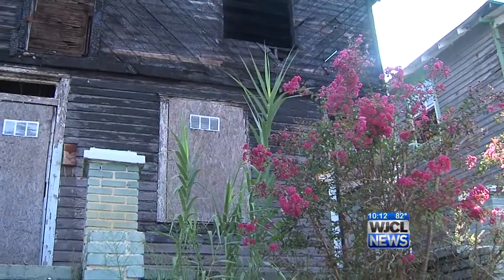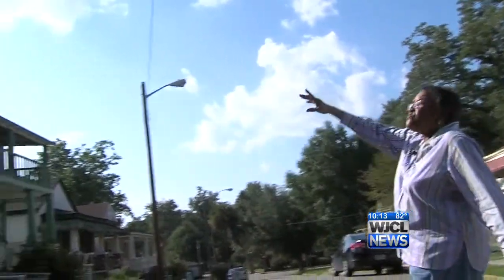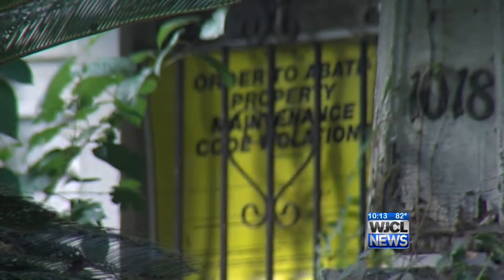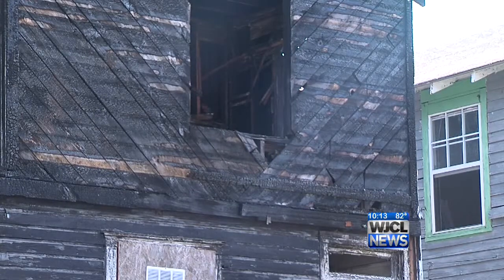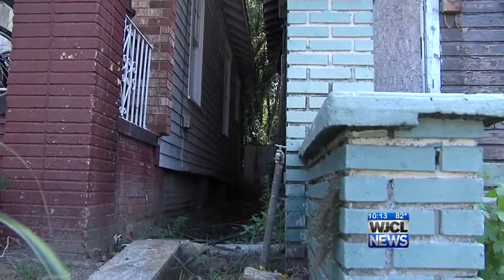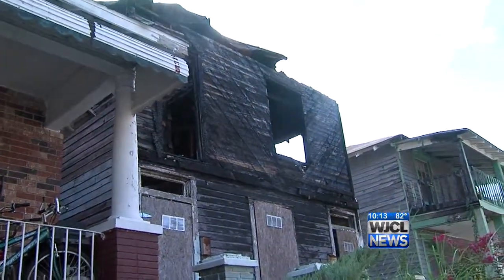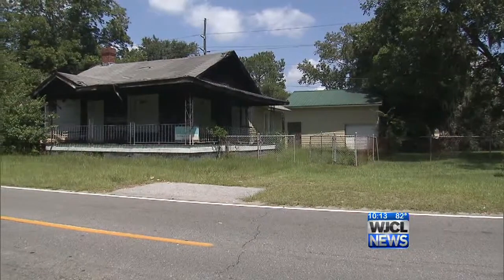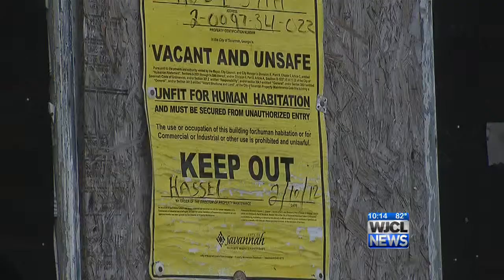100 worst properties in Savannah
WJCL News at 10pm